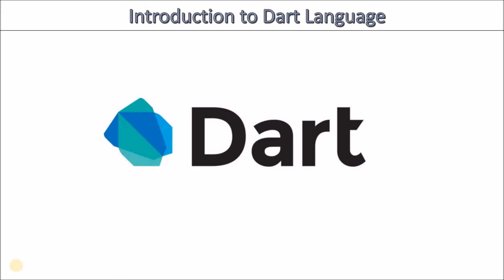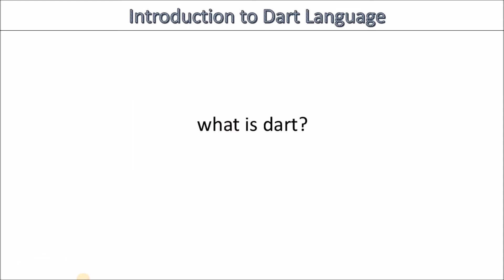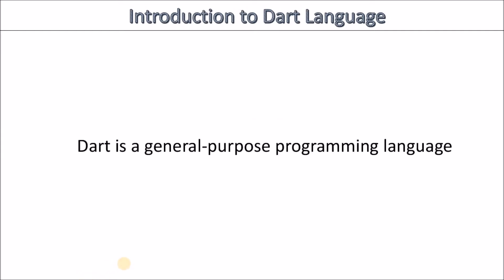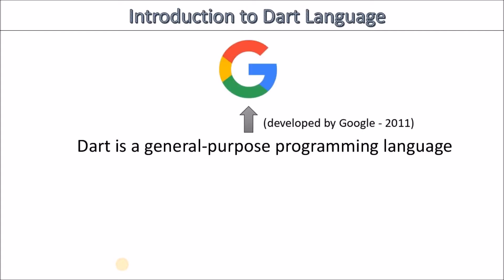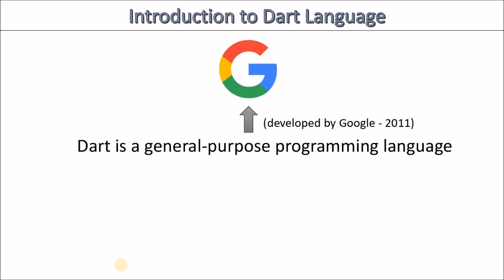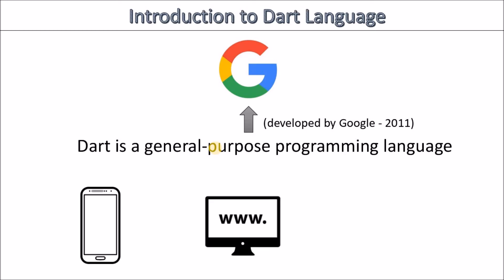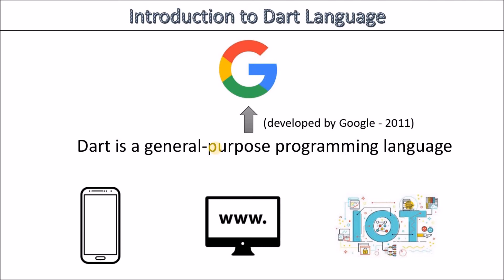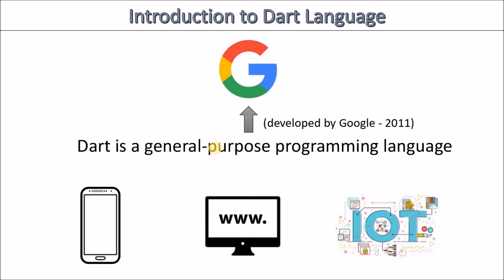Dart Course for beginners - intro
This is an introduction video to the Dart language and its meant for complete beginners.

you can go and check my complete course on udeme